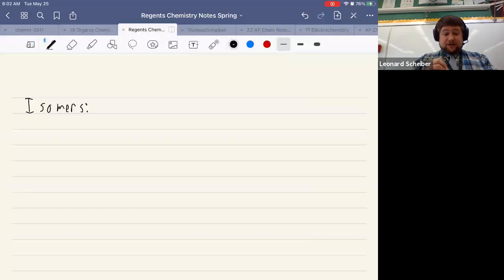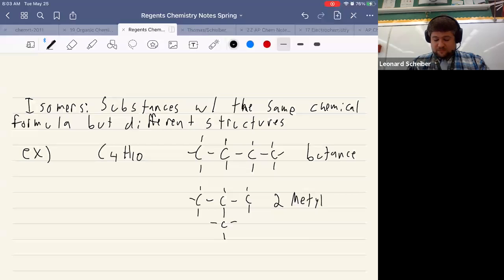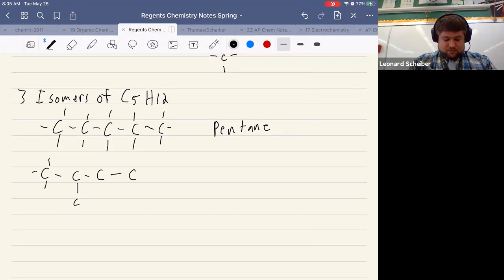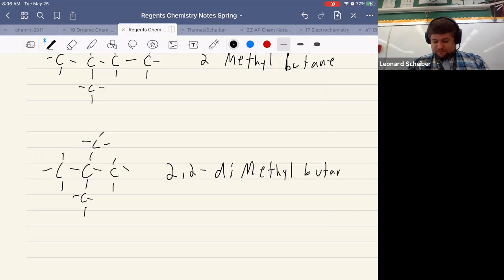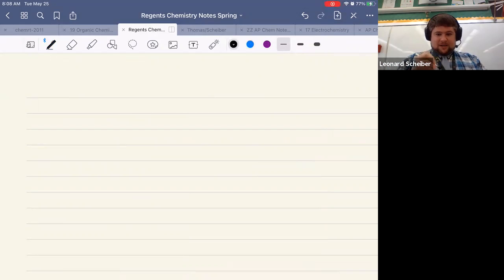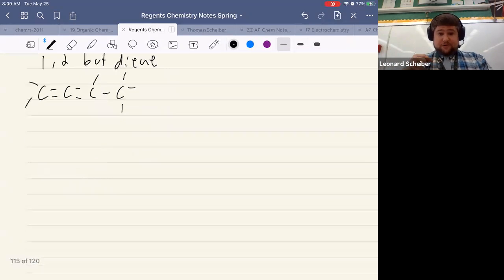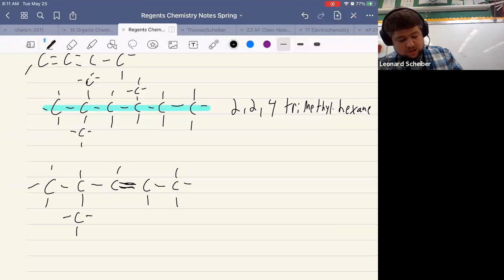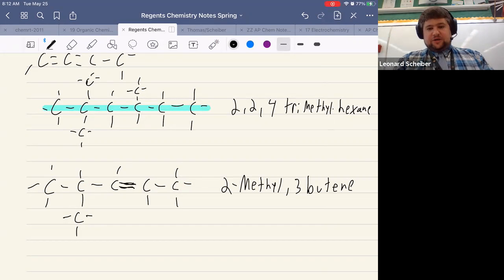20201 5 25 Isomers and mutiple